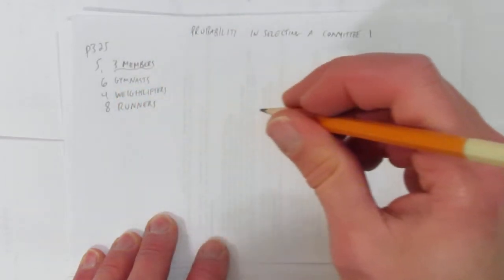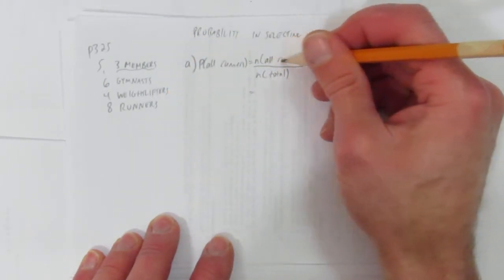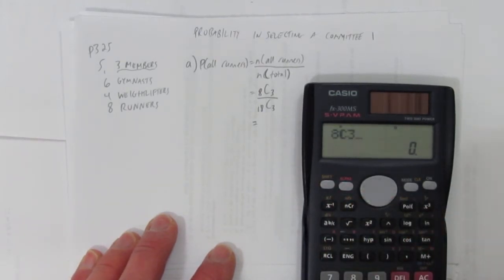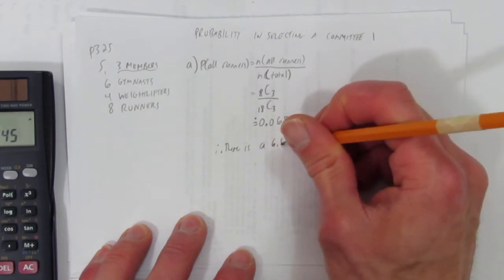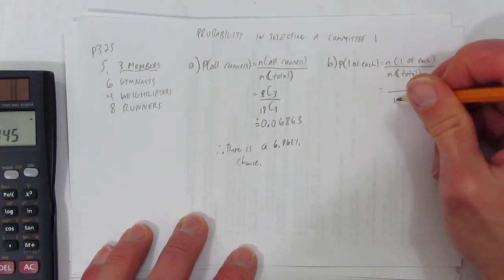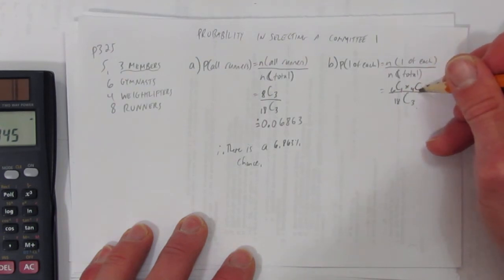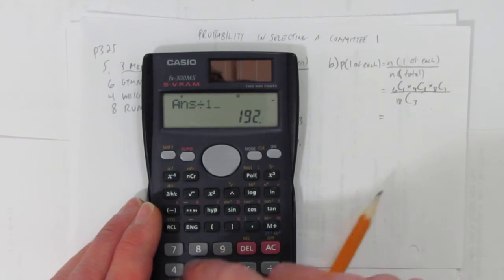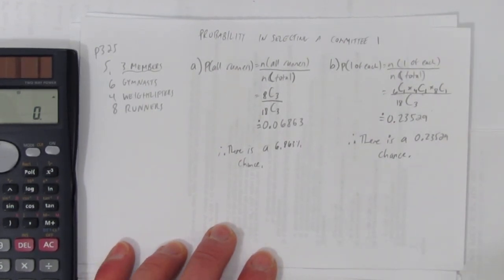PROBABILITY IN SELECTING A COMMITTEE 1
This video shows how to calculate the probability when selecting members for a committee.